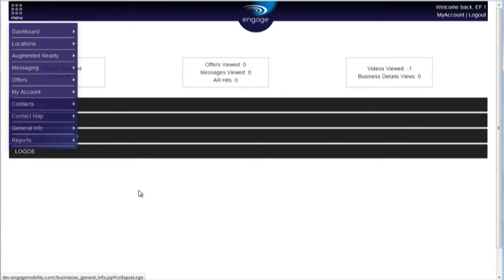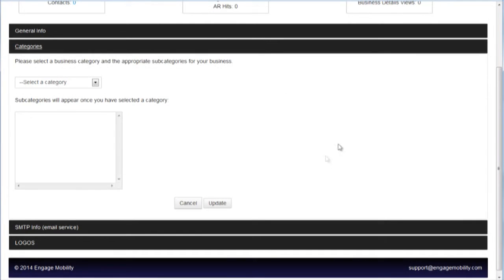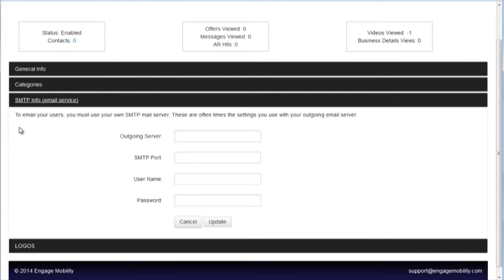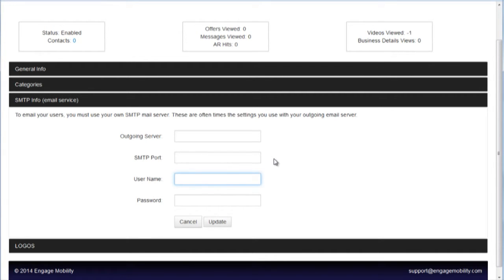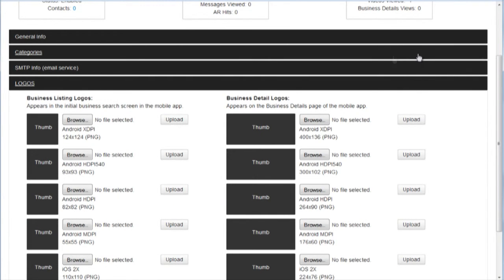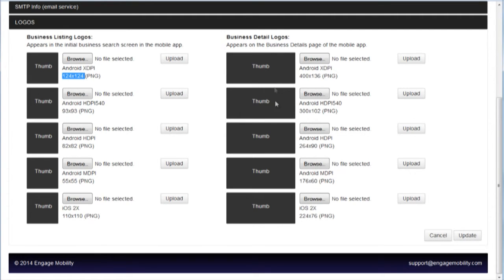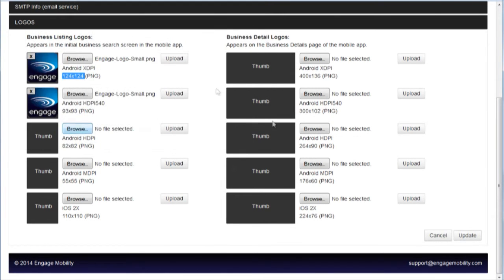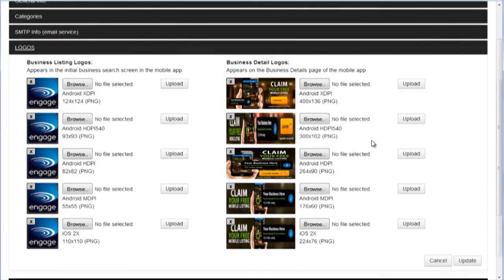General Info Tutorial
General Info Tutorial for our General Info Feature on Engage Mobility platform.